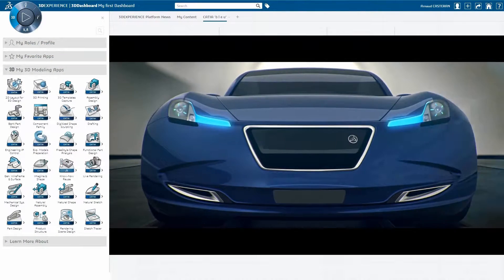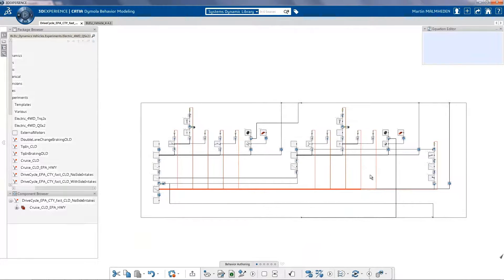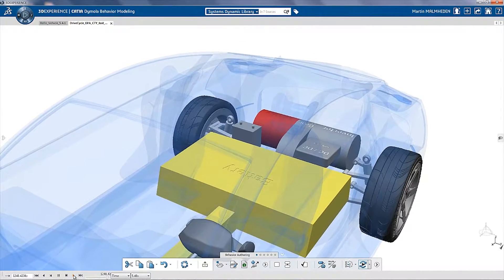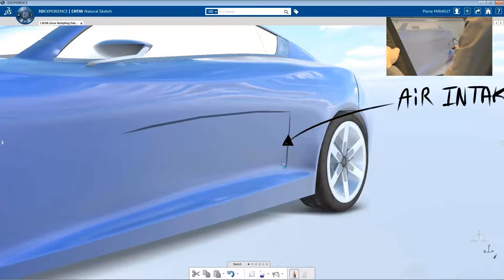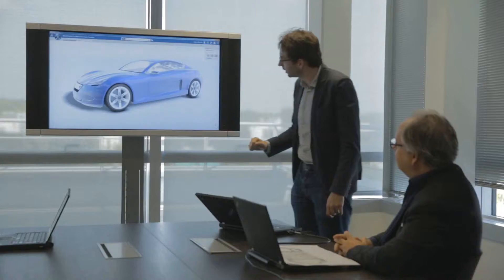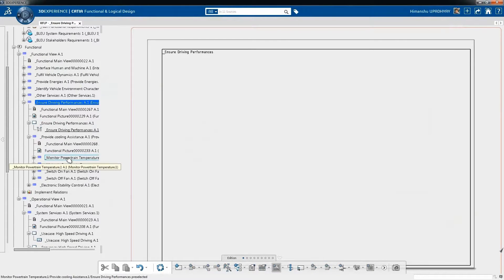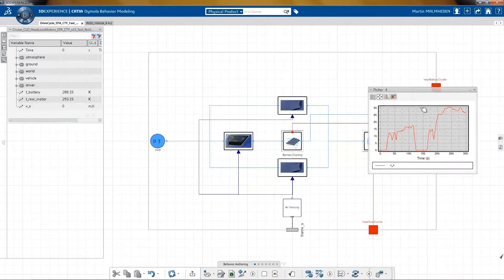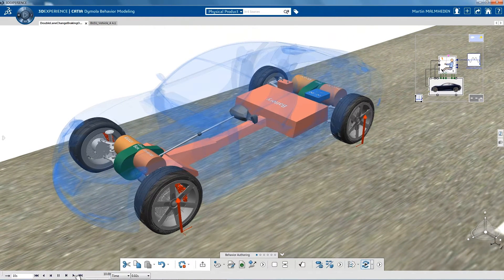CATIA 3DEXPERIENCE - Vehicle Architecture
Solfins, Catia, Dassault Systemes